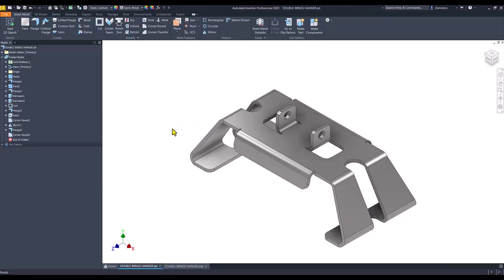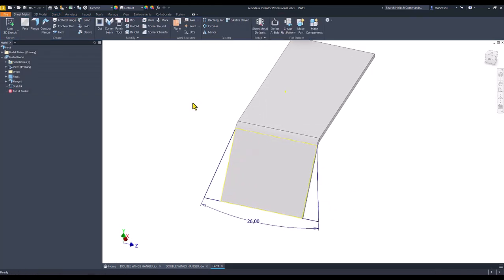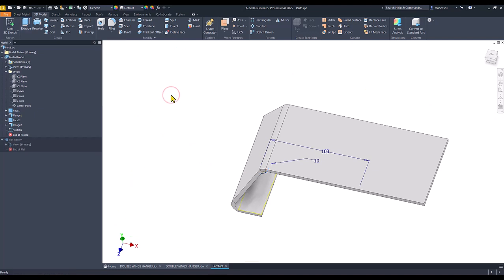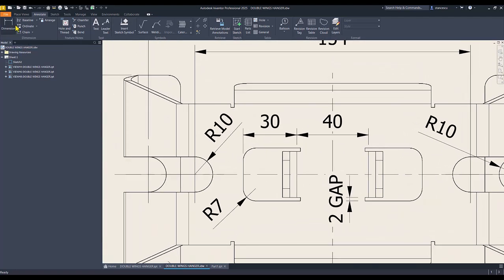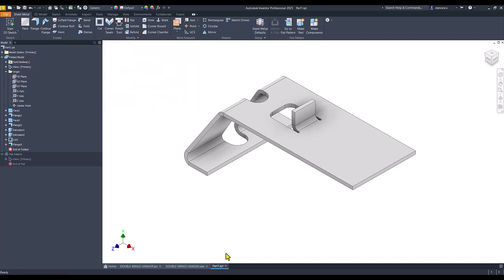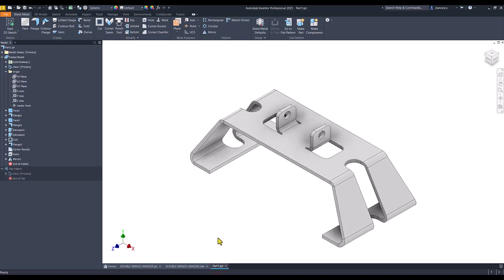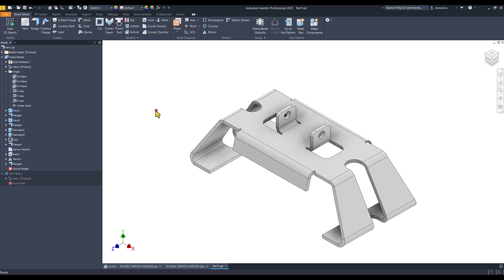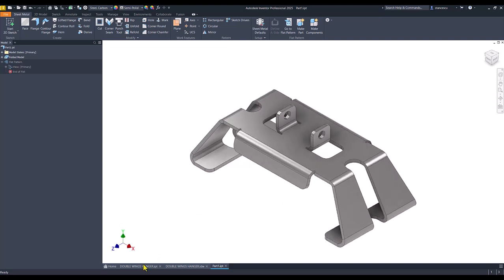Tutorial Inventor - 416 DOUBLE WINGS HANGER